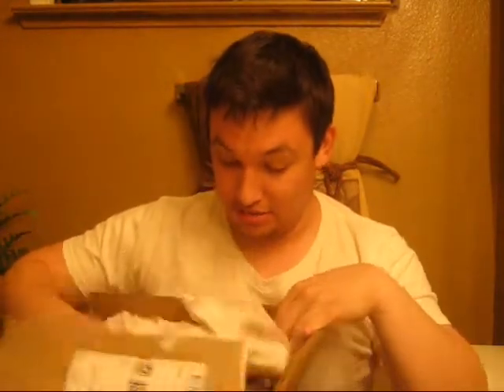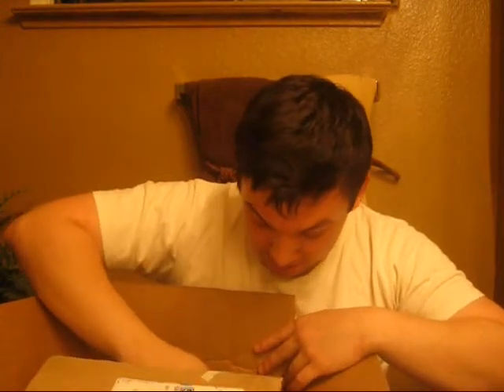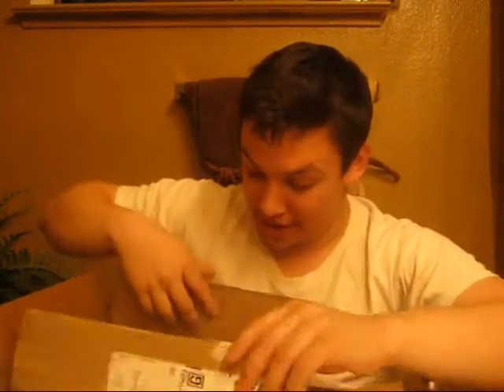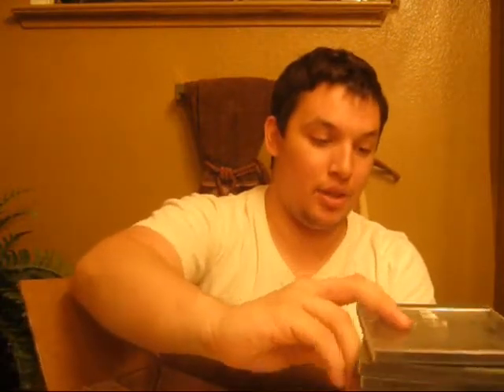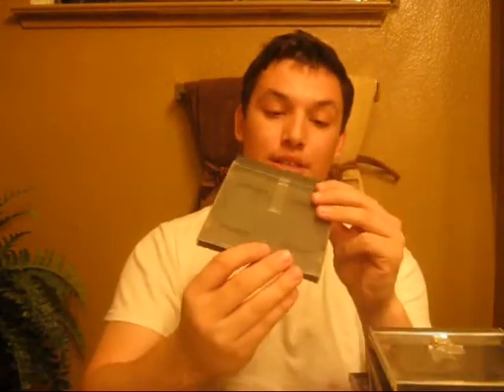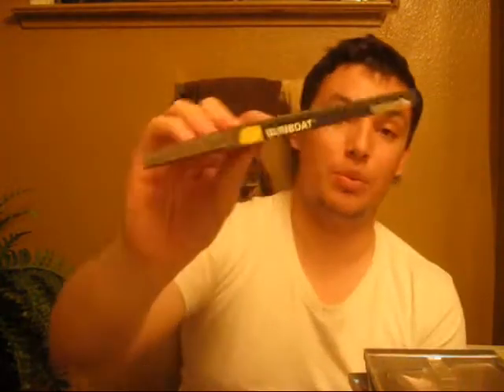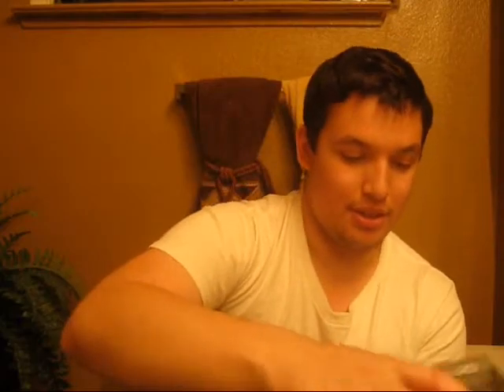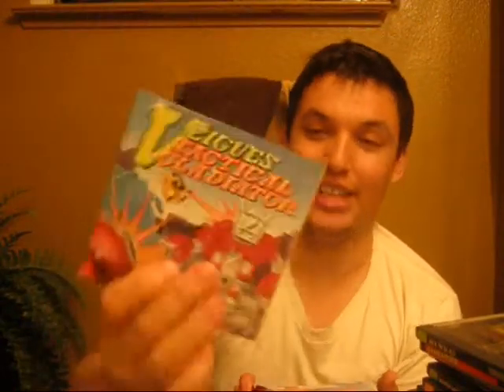Trade package with Chad Bailey!!!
check out chad bailey!! An awesome guy to talk to and became an awesome dude to trade with

thanks again chad for the amazing trade!!!